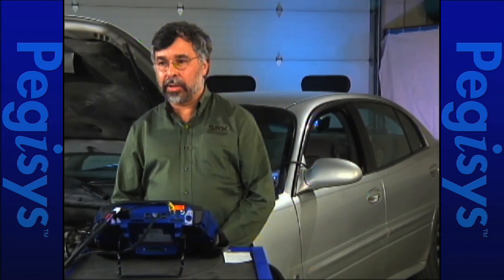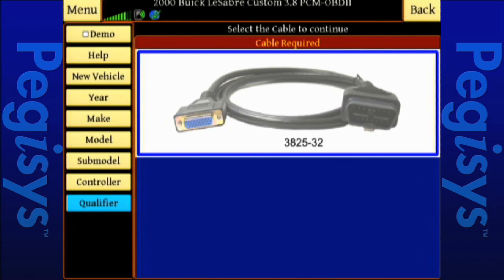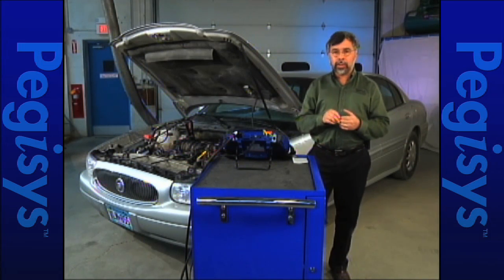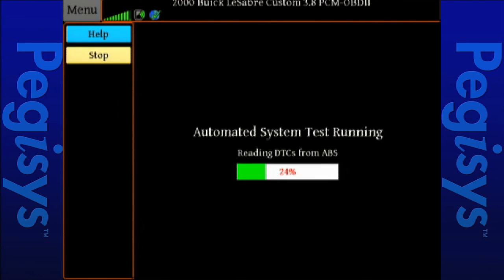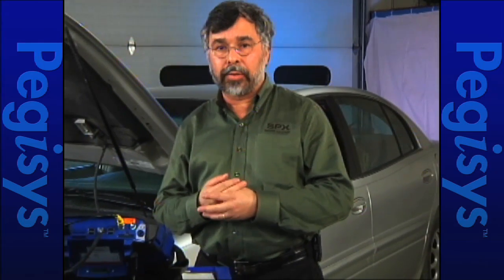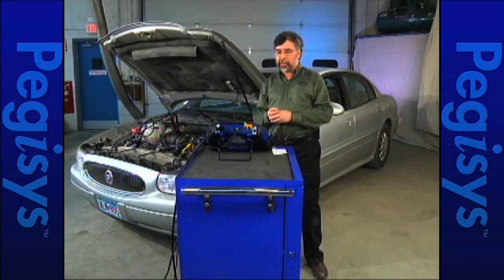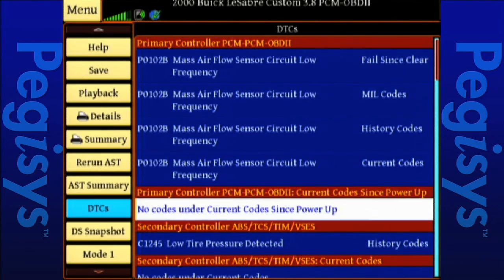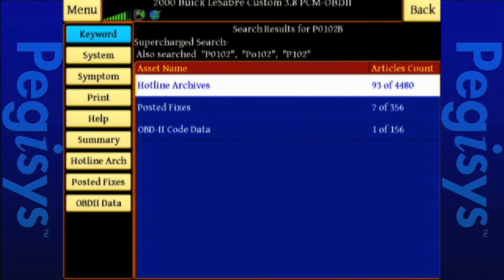Pegisys Code to Fix Webinar Part 1 03-25-10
This webinar covered "Code to Fix" illustration of a fast and simple diagnostic procedure using Pegisys to retrieve a Code, obtain repair information for the code and verify the failure and fix.

This training demonstrates how Direct - Hit - Technician repair information can be utilized to proceed to the direct test of the failure using the lab scope.  Also covered was the On-Tool Repair Information to further guide the technician through the fix.

The final part of the webinar covered the various uses of the Pegisys Datastream feature to validate the repair,  A brief tour of other training finished off this webinar training session.